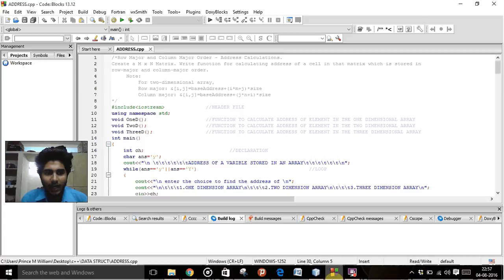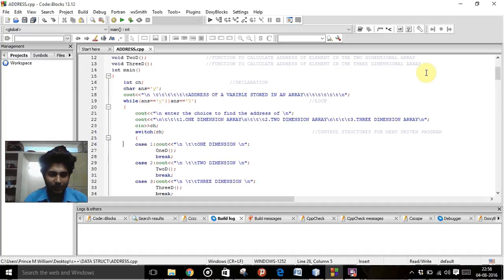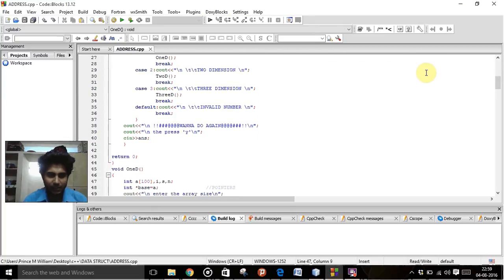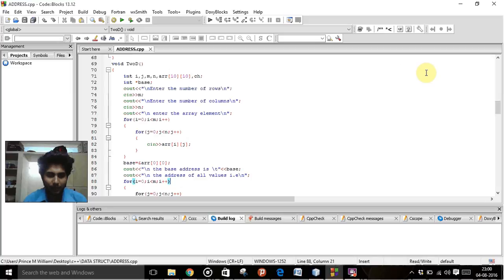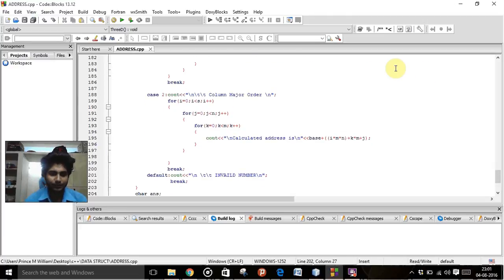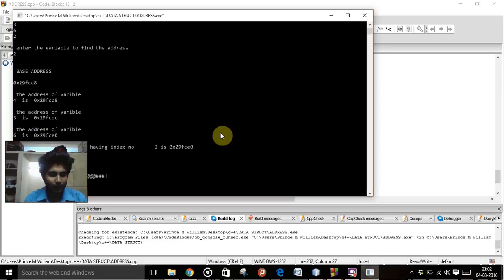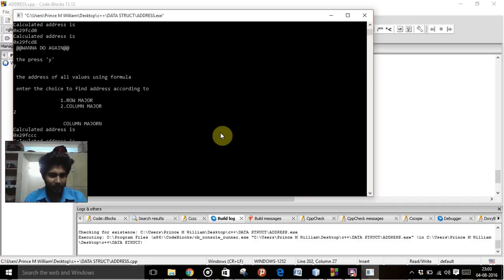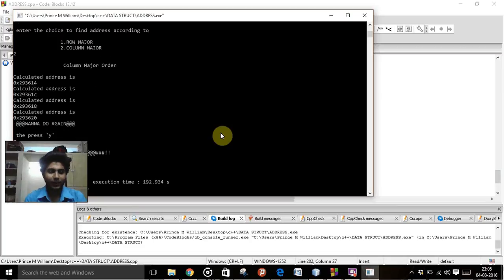address(ABIN BENNY ,UR15CS168)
FINDING THE ADDRESS OF VARIABLE FROM 1D,2D,3D.